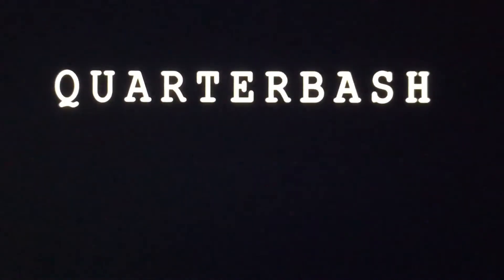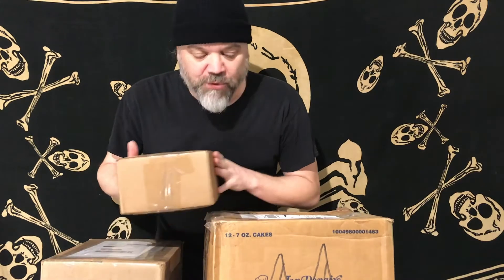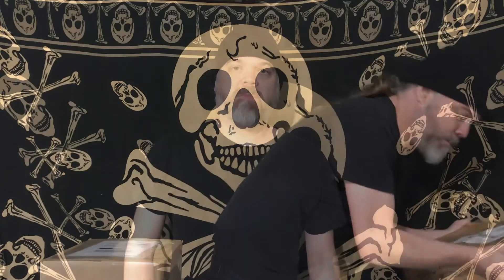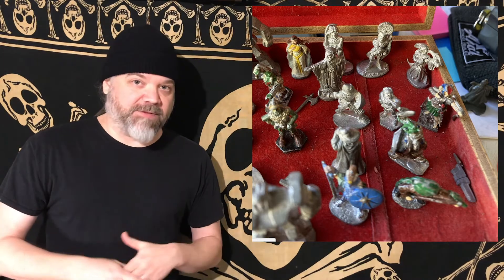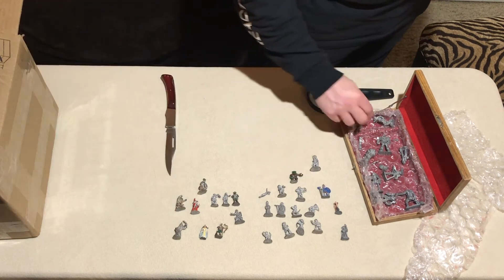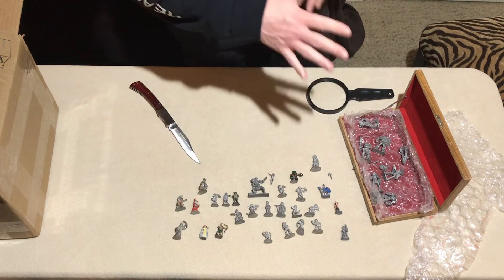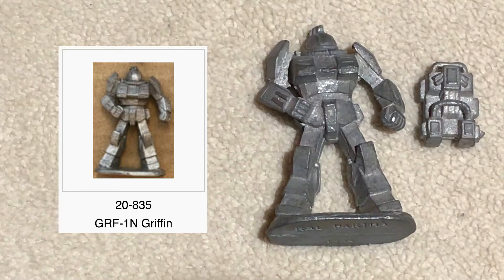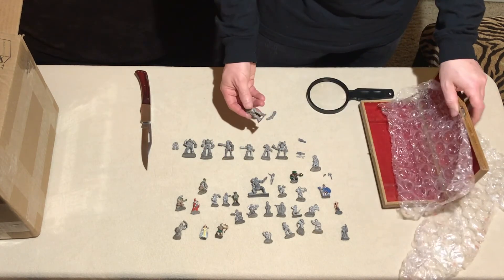MINIATURE BUYS PART 1 - Ral Partha Battletech UNSEEN + Grenadier, Superior, Custom Cast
The first of three videos documenting my recent old-school metal miniature acquisitions on eBay. This one purchased for a very good price considering the long out-of-production Battletech figures that were included.

You can always check out the latest version of the Battletech tabletop game:

Battletech: a Game of Armored Combat

Catalyst Game Labs BattleTech Beginner Box

IRON WIND METALS Command Lance Classic BattleMech Miniatures

Melee Mats Battle Game Mat - 48x72

You can check out the items I have for sale through eBay or Discogs here:

Information on the miniatures featured in these videos comes from the following sources:

QUARTERBASH
23632 HWY 99, Suite F324